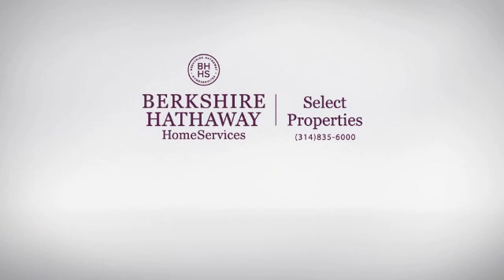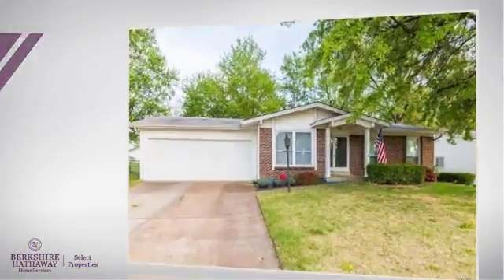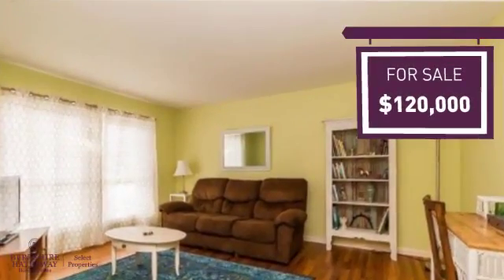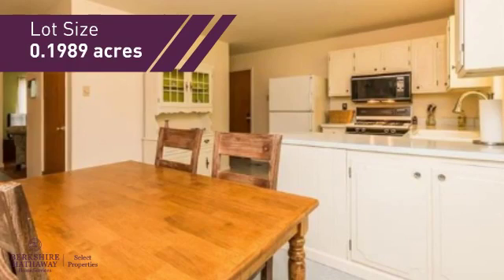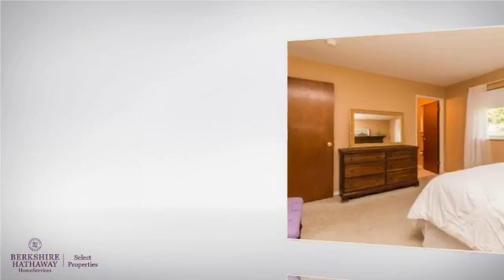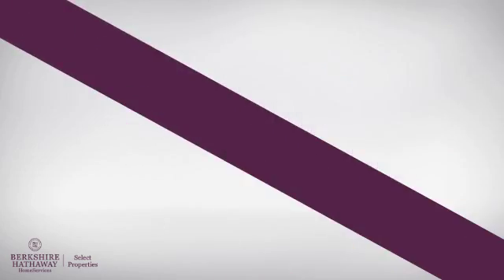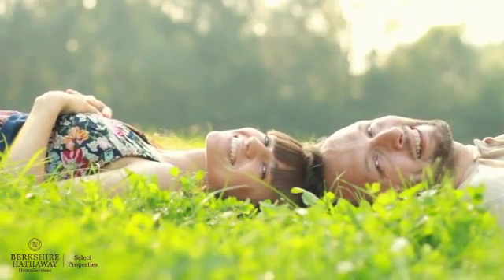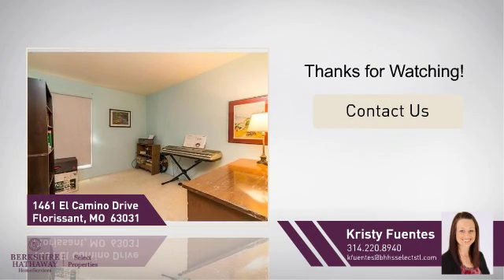Real Estate for sale in Florissant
MLS#:17032618 Address:1461 El Camino Drive  Florissant 63031 **OPEN SUN, 4.30 1-3PM** Welcome Home!! This 3 bedroom, 2 full bath (on main level), ranch home, is located in the desirable Mission Park Subdivision and is walking distance to Russell School. New living room windows let in the natural light to show of the refinished hardwood floor. There is also hardwood under the carpet in the hall and bedrooms. New light fixtures in the front entry and above kitchen sink. The finished lower level has fresh paint, new carpet, very large laundry room, 2 bonus rooms with closets, and extra storage under stairs and separate storage room.